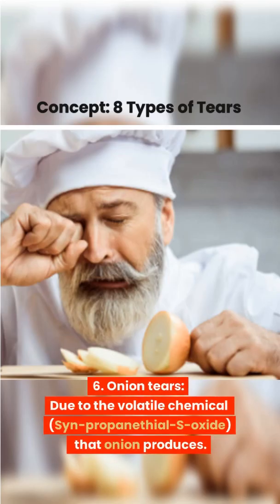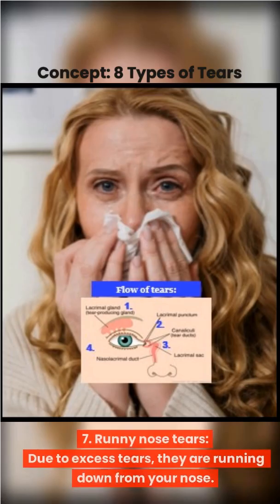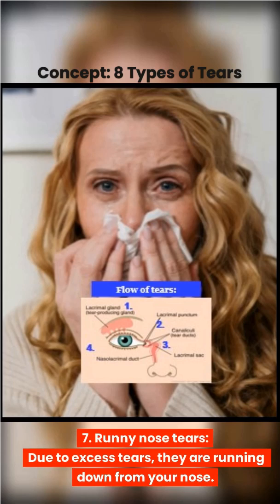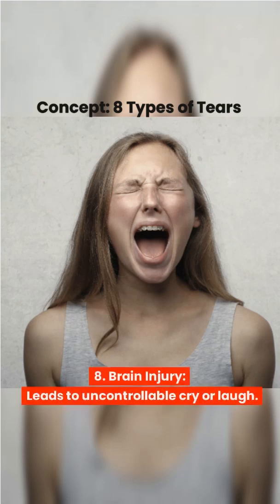Human Body Fact 3: 8 Different types of tears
Thanks

Concepts